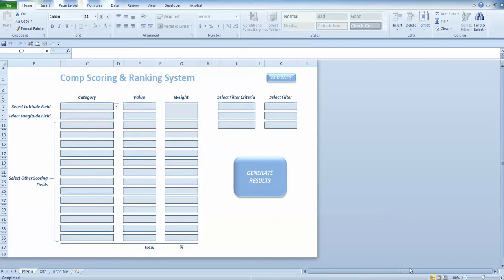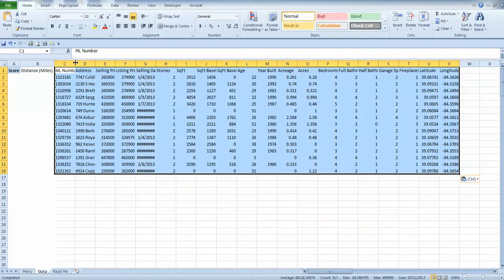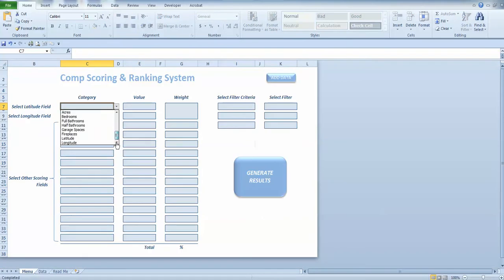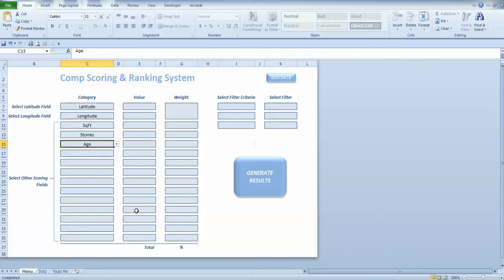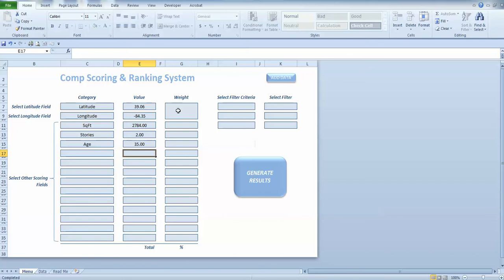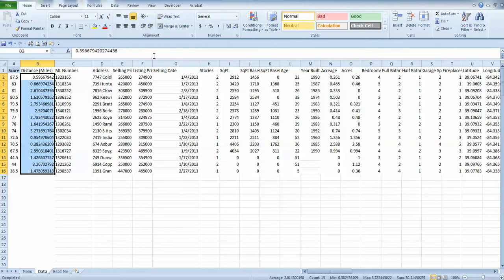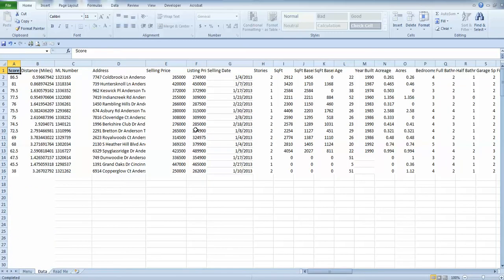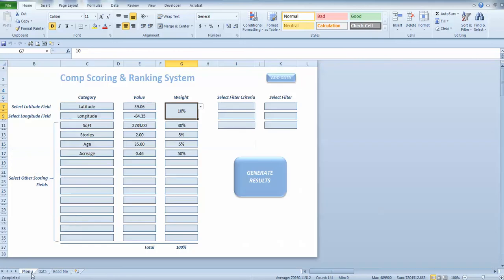4/9/2013 9:45:45 AM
Comp Scoring & Ranking System by Appraisals 1st.  To purchase, please visit totalstore.alamode.com. Thanks!